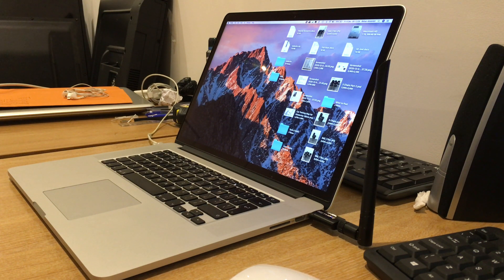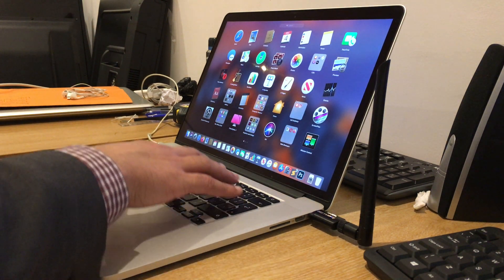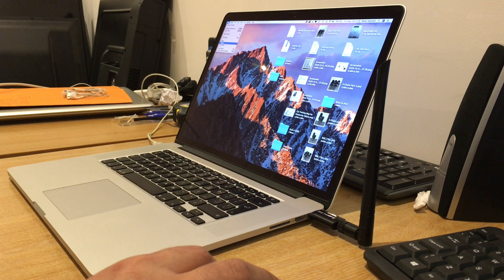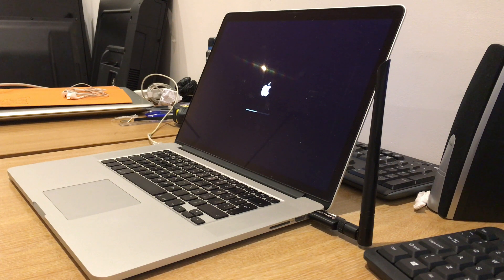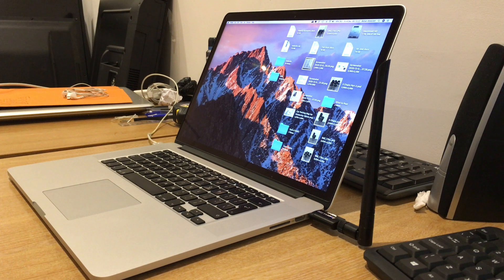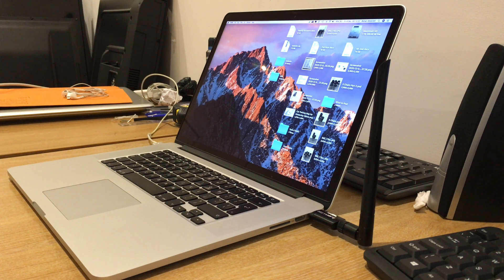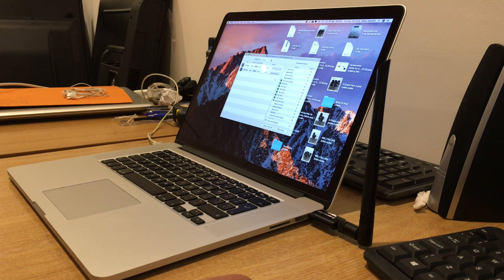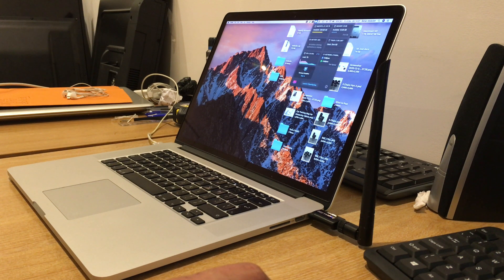How to CONTROL the Fan Noise On Your MacBook Pro | New